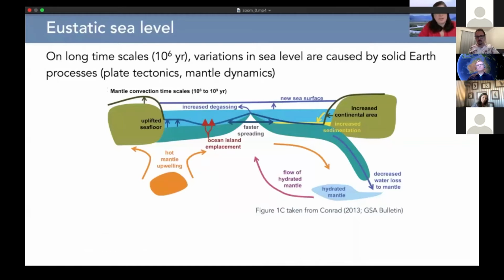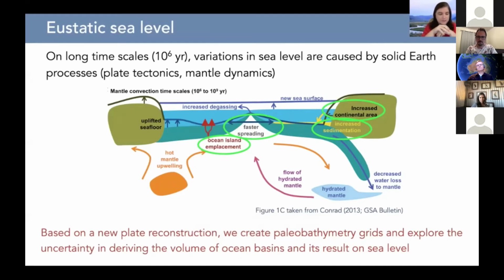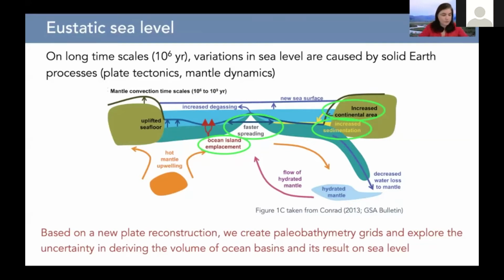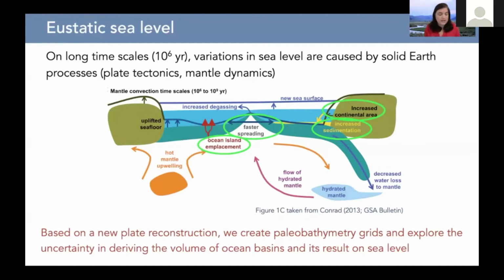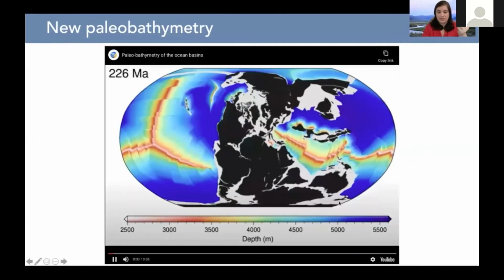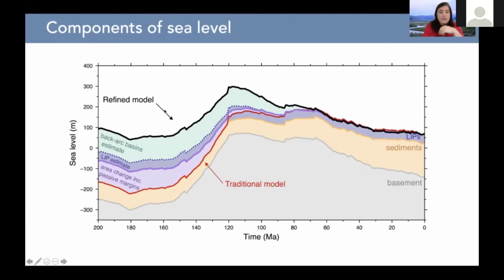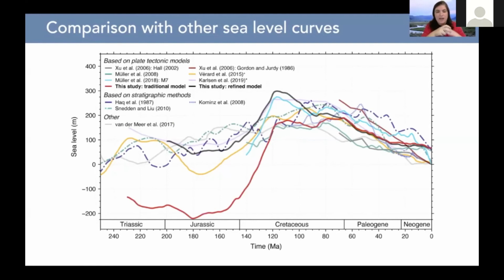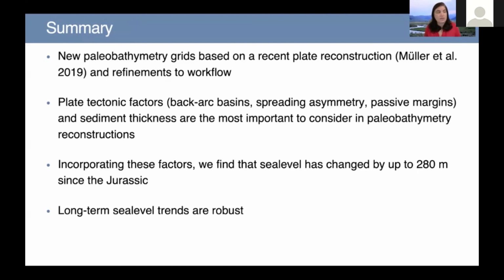GRS session - Sea-level fluctuations updates by Maria Seton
Here Maria talks about Sea-level fluctuations driven by changes in global ocean basin volume following supercontinent break-up